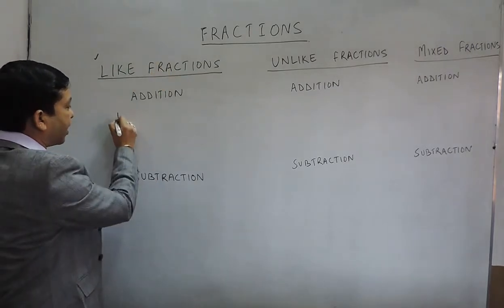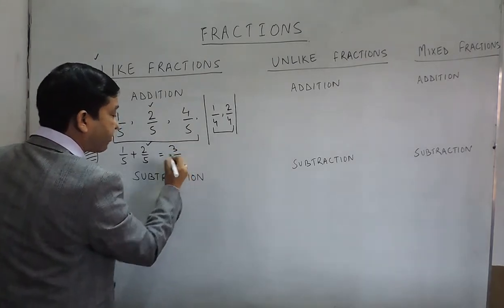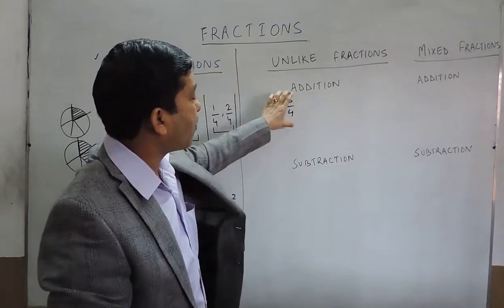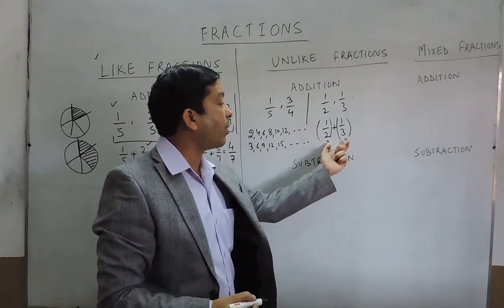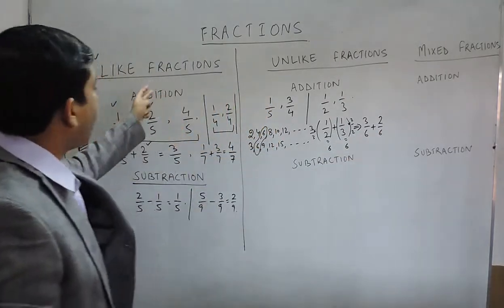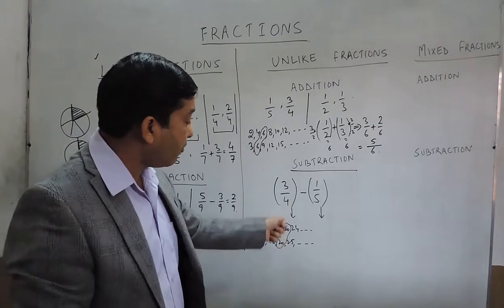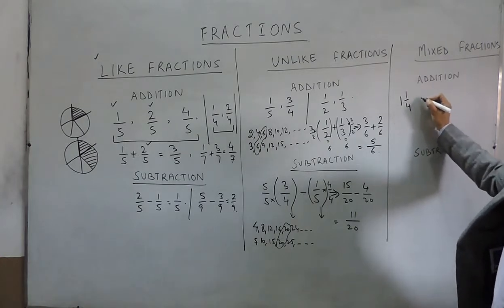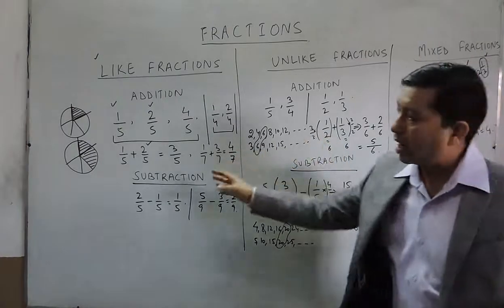Fraction (Part 3) - Addition and Subtraction of Fractions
A fraction represents a part of a whole or, more generally, any number of equal parts. When spoken in everyday English, a fraction describes how many parts of a certain size there are, for example, one-half, eight-fifths, three-quarters.